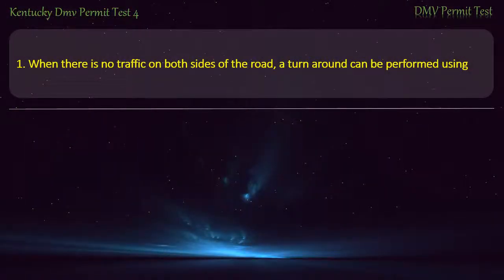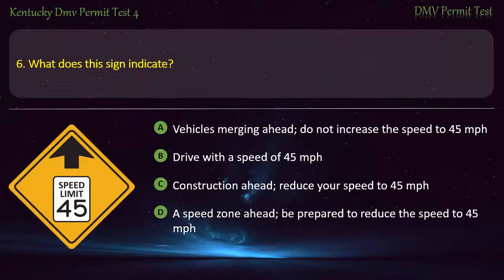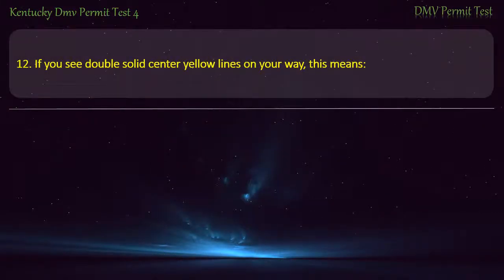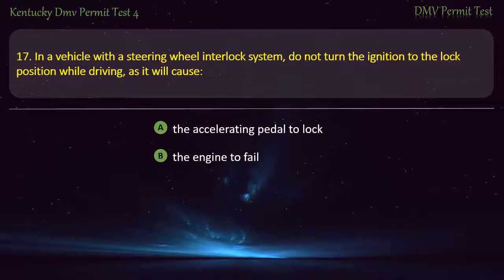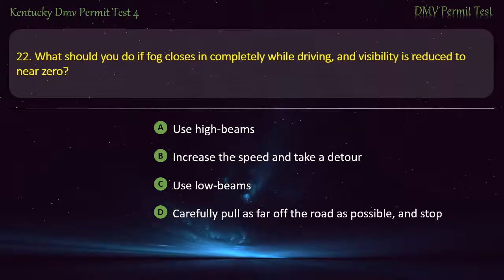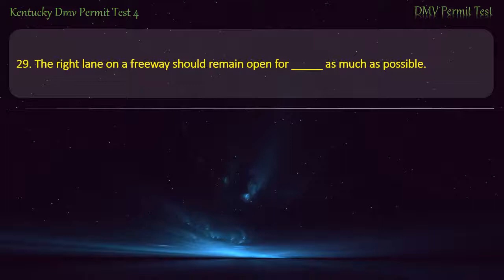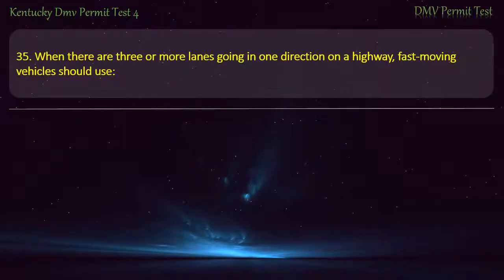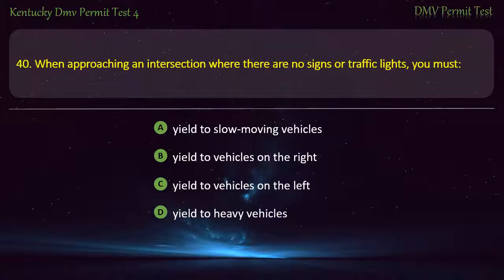Kentucky DMV Permit Test 4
Hope that our practice tests will help you well prepare for the written test. Keep practicing with us, you'll get your license soon ;-)